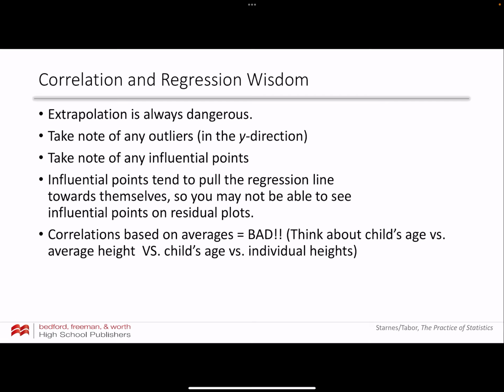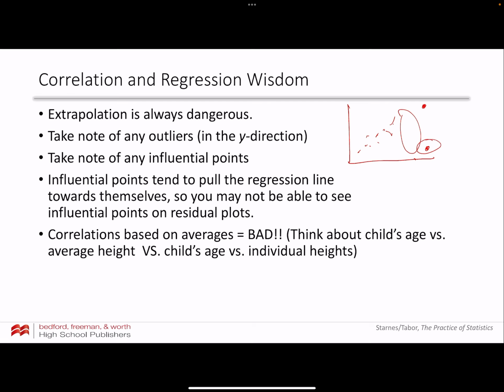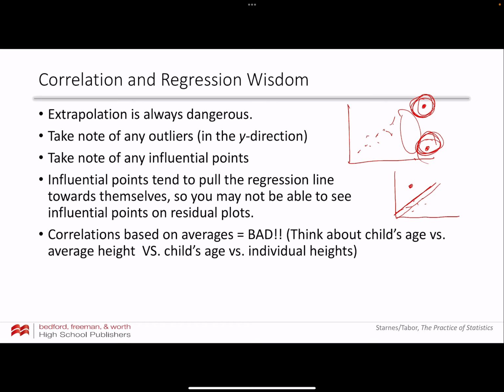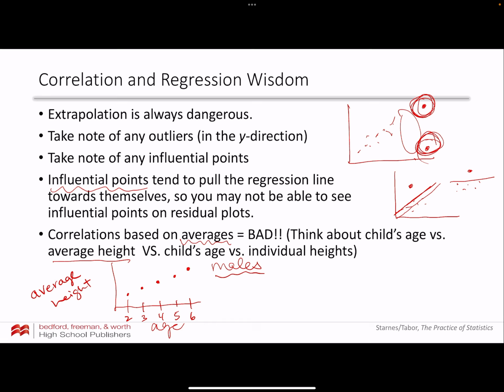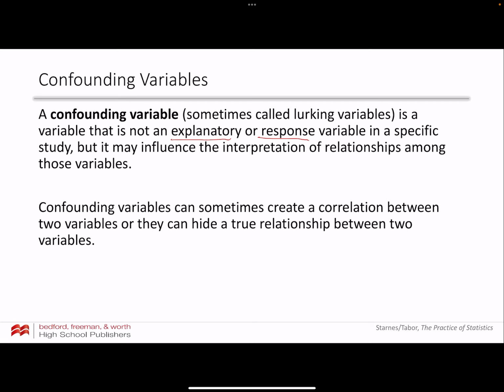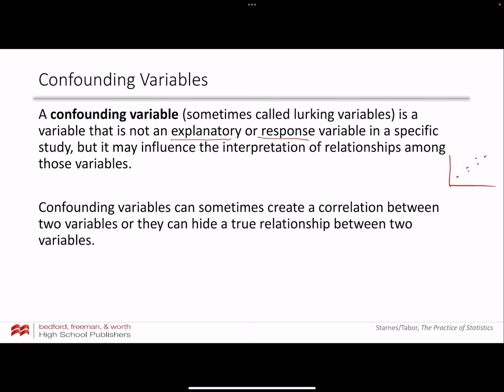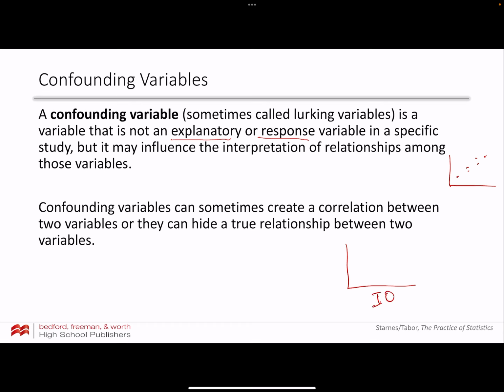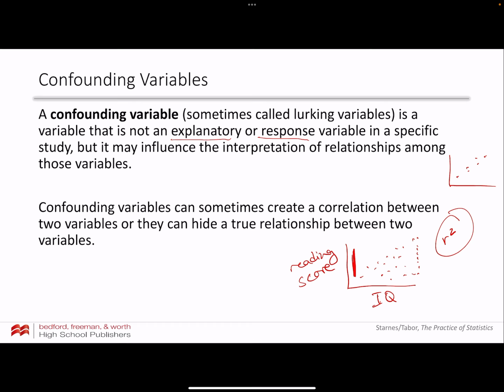AP Statistics Unit 2 Wrap Up 10/28/2025